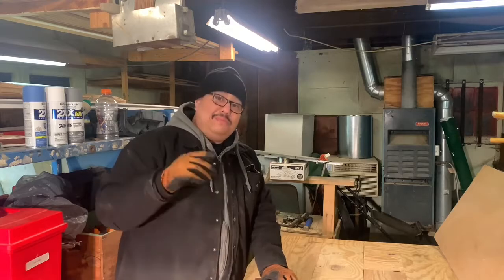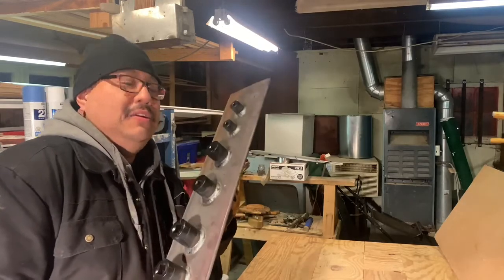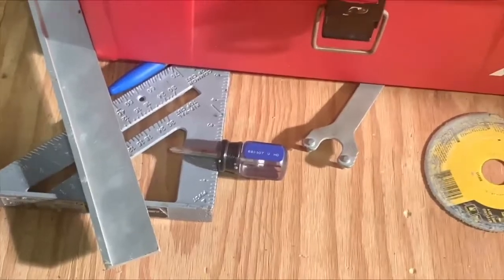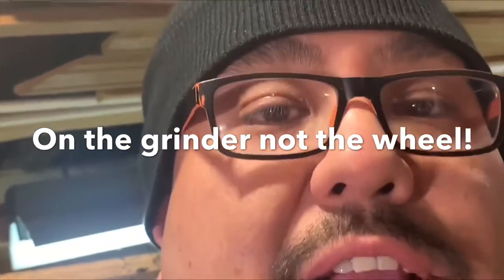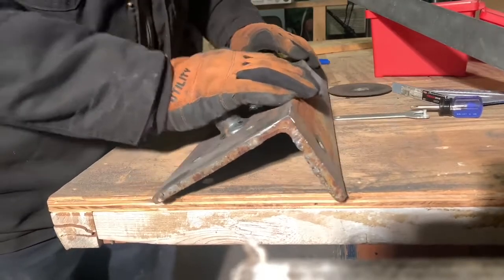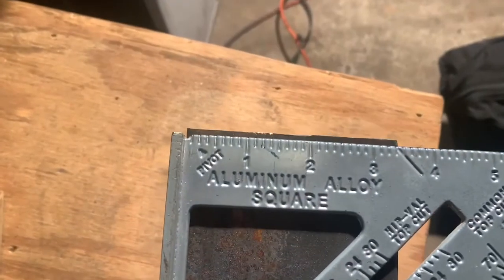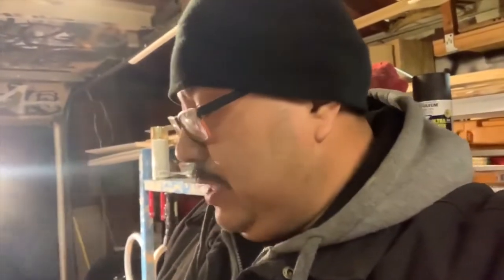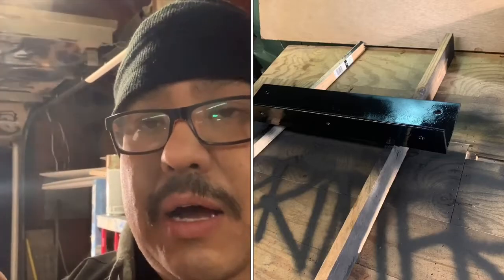Custom Metal Tool and Paint Work. Preparing Angle Iron for secret project! Part 1-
Secret collaboration with Edtheoldtechguy where we are building a custom tool. Want to see what it is? Do you want to see me work on it? Then check out this video. It's Part 1 of this series.

Squaring off angle iron and preparing for paint

edtheoldtechguy designed an evil device for his channel now that we have had it made in a rough manner I will be squaring the edges and finishing the tool to its final magnificent dark end. Check out the final product at Edtheoldtechguys channel.